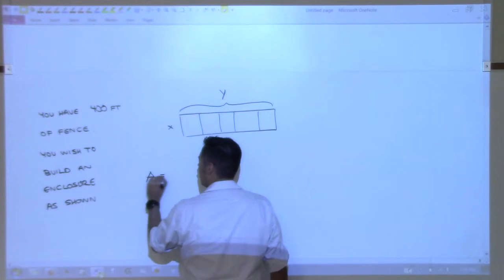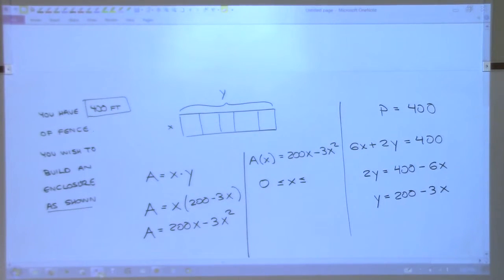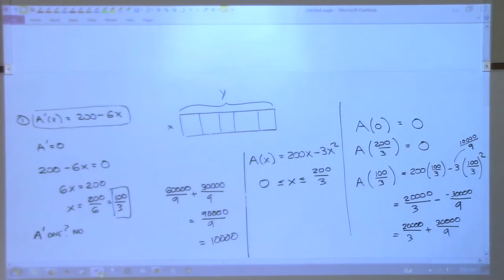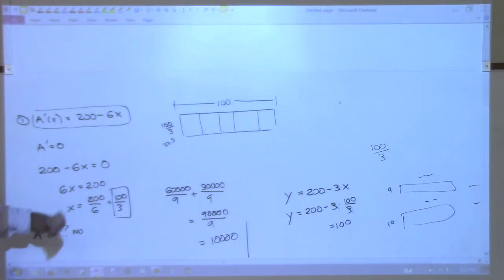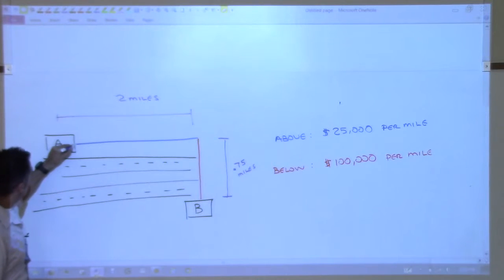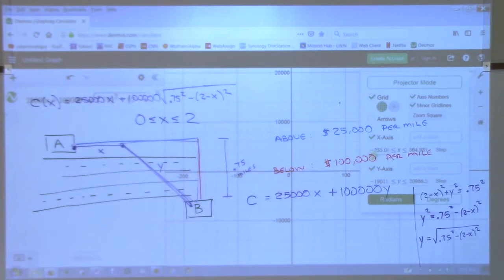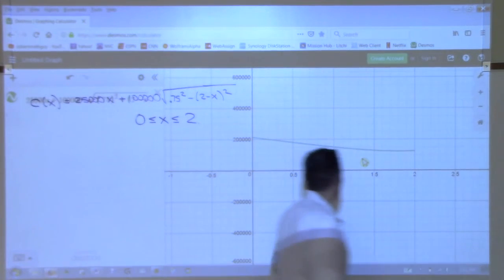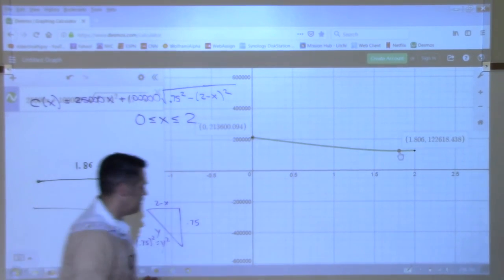2413 Day16 part2